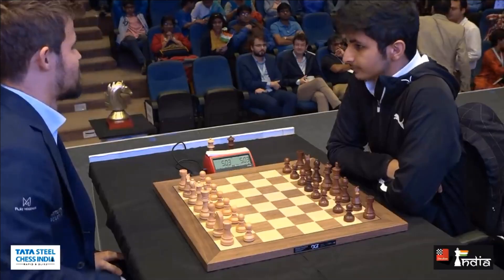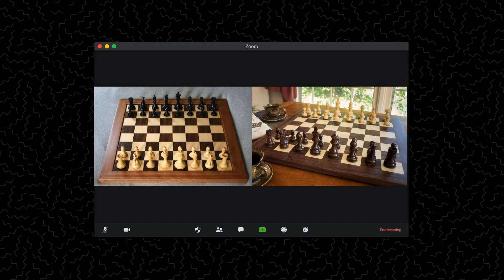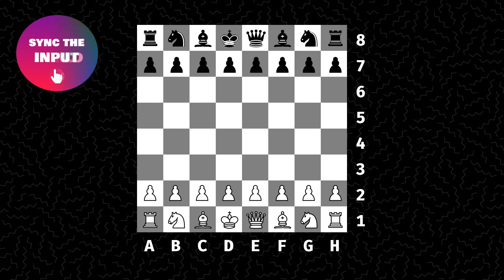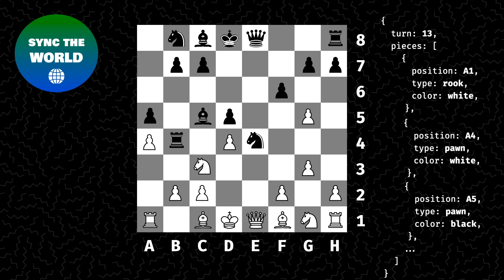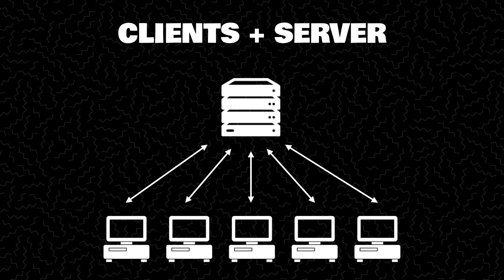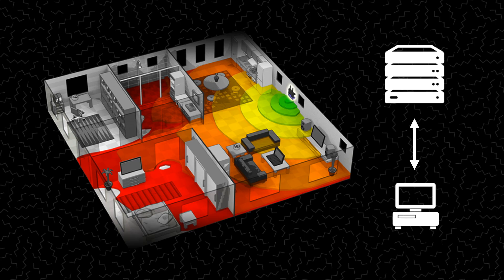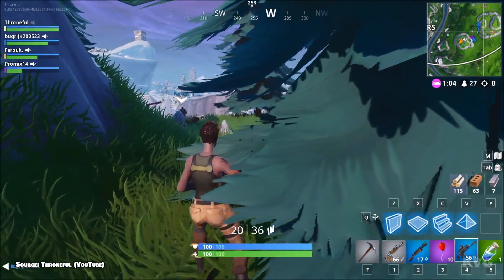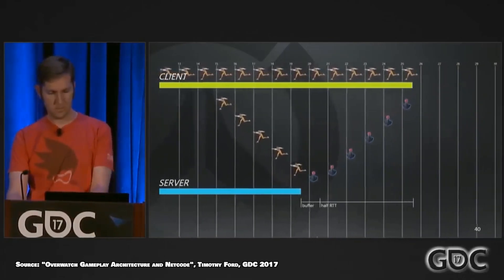The Two Kinds of Multiplayer!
Ever wondered how multiplayer video games work? Learn about the two major approaches to multiplayer in video games: "sync the input" and "sync the world". We'll work through some simple examples, and discuss how these approaches are used in today's biggest video games.